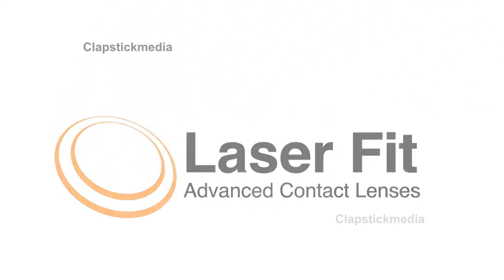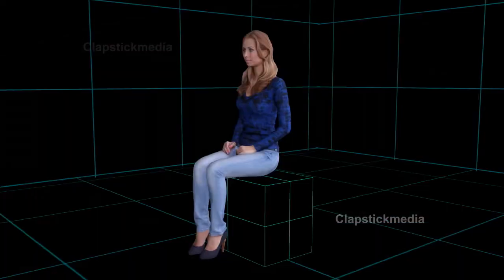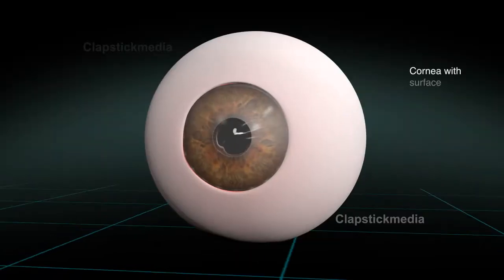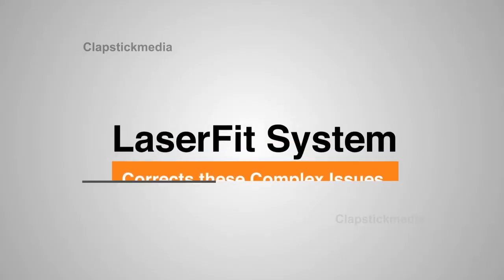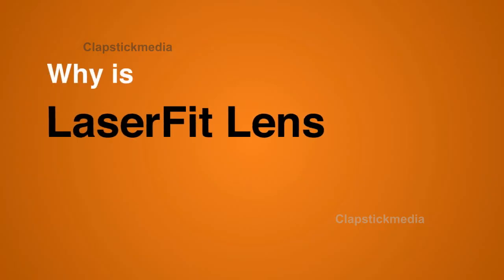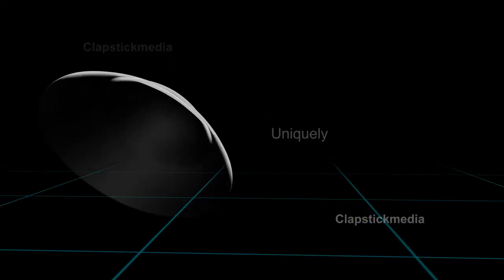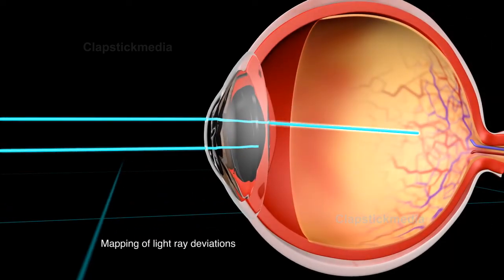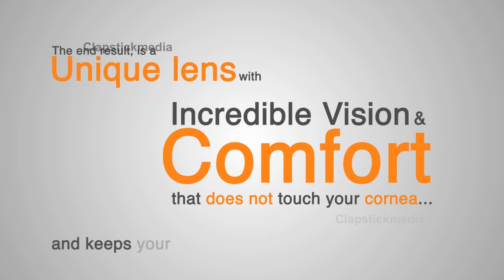3d explainer video - Laser fit lens - Specialized scleral len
3D Explainer Video showcasing the process of precisely laser mapping the anterior eye surface and to incorporate wavefront-guided optics into a scleral contact lens design. The client required a scientifically appropriate video outlining the whole process.